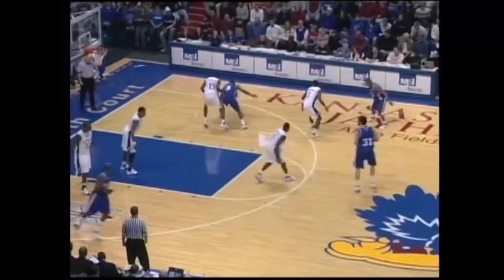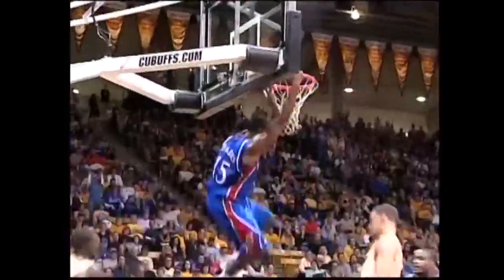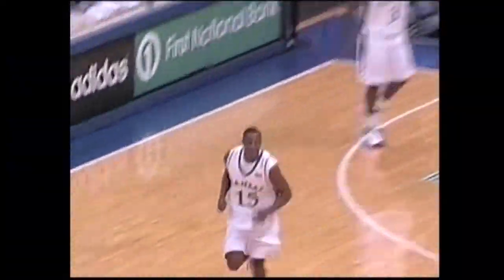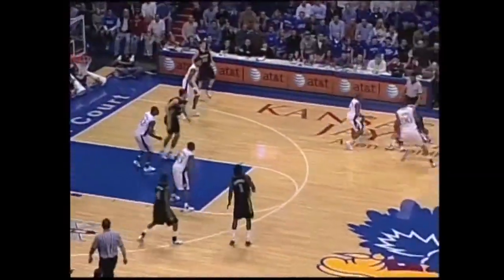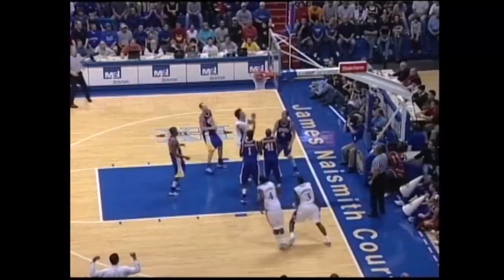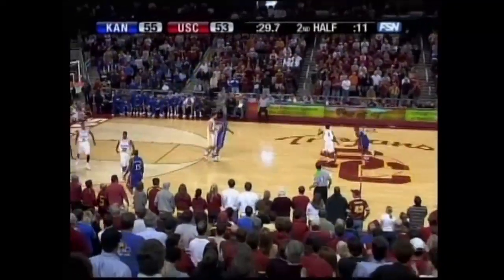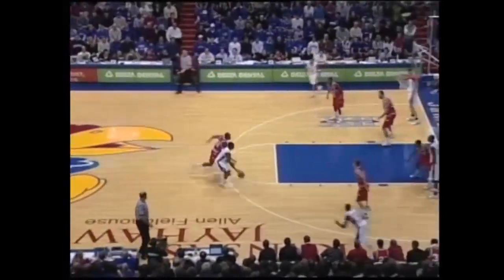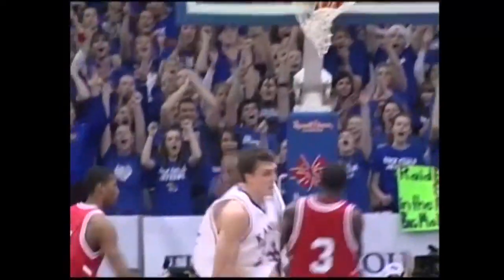2008 Kansas Jayhawks Top 20 Plays of the Regular Season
Top 20 Plays of the Regular Season for the 2008 Kansas Jayhawks men's basketball team.